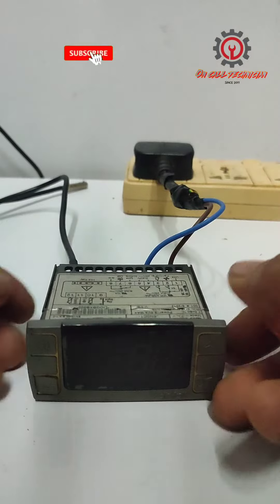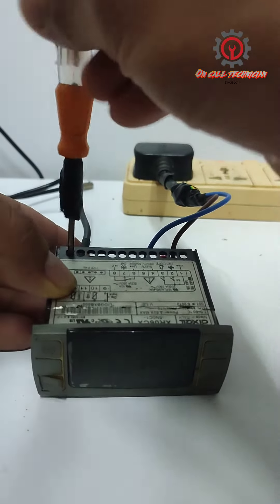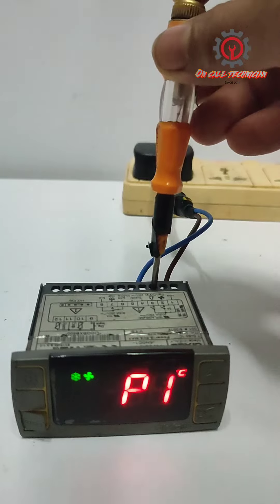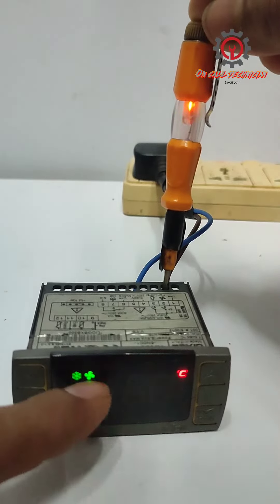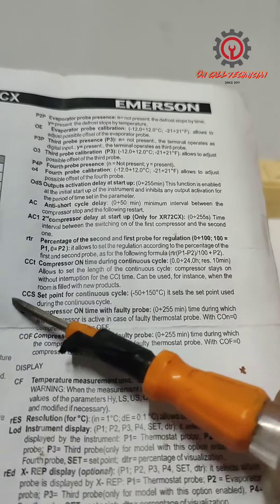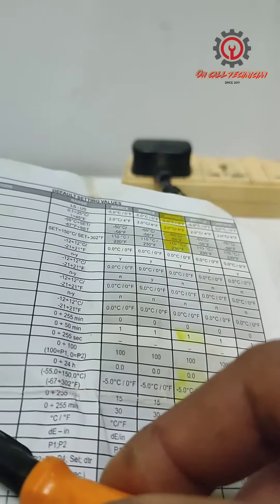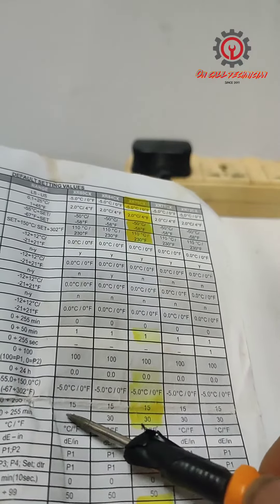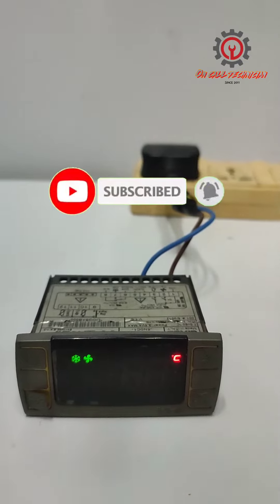WILL DIXELL TEMPERATURE CONTROL WORKS WITHOUT ROOM SENSOR (PART 1)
Today i will show you that dixell still doing its job to maintain products temperature even without probe sensor.